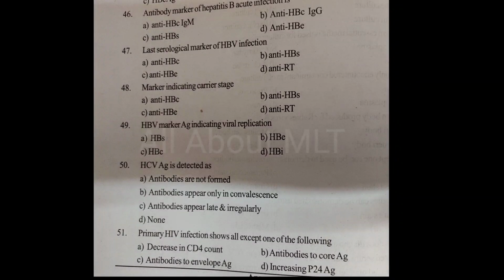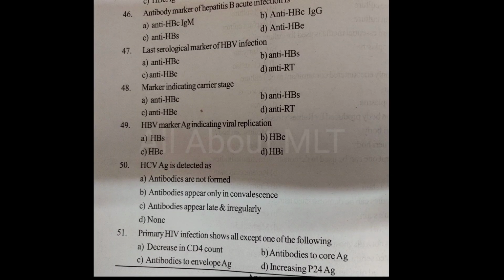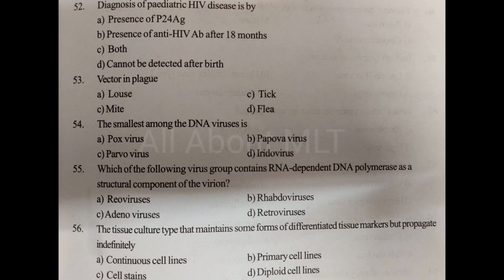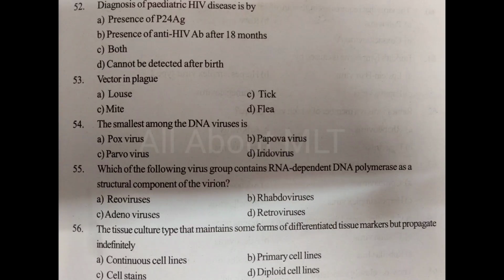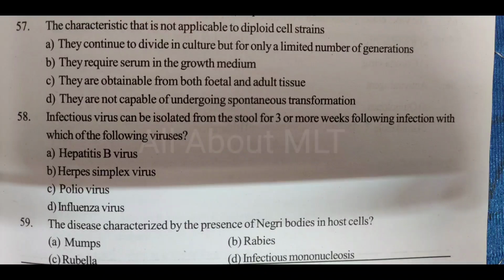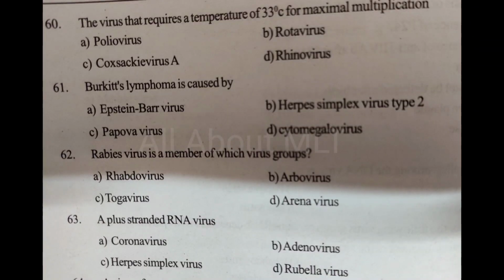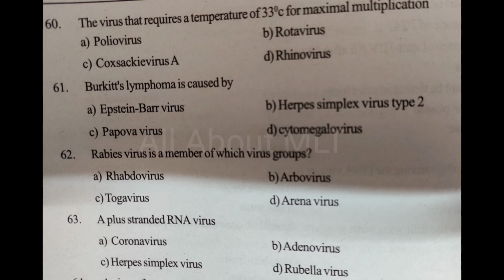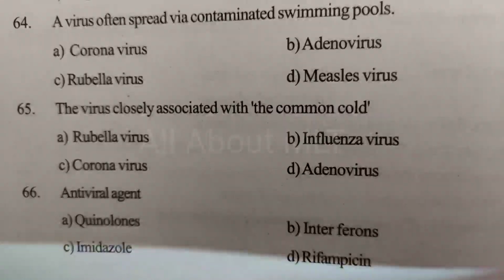VIROLOGY Lab technician psc exam repetitive questions and answers..